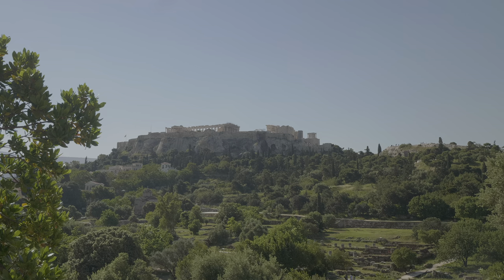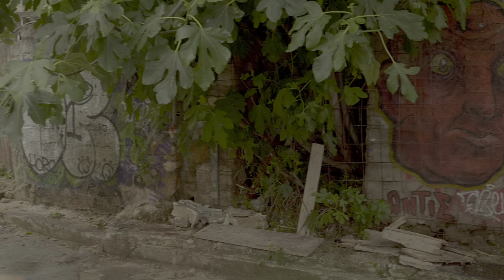Acropolis in Athens, Greece. HDR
We are going to Athens to look at the inheritance from the Archaic and the Classical Periods of Greece.  First Acropolis.  Here is the view of the South-Western side of Acropolis from the Hill of Muses.  It is a large, tall, flat-top rock in the middle of the city.

Following the Persian invasion and destruction of Athens in 480 BC, the sacred buildings and temples from the Archaic Period laid in ruins.  After the Greek victory, the next generation began the rebuilding.  Greece was entering its classical period.

Greece – land of ancient civilizations, beautiful Byzantine churches and soulful songs.

From the Parthenon to the wonderful islands in the Aegean Sea, the history, splendid country sides and the quaint small towns – Greece is magical.

This travel video will take you to ancient sites, like Olympia, Delphi, Athens’ Acropolis, Constantinople and many more. Come along.

This High Dynamic Range (HDR) video will appear in your browser as a “standard” HDTV.
To watch this video in HDR, connect “Google Chromecast Ultra” device to OLED HDR-capable TV.  Start the app called YouTube and search for “Acropolis in Athens, Greece. HDR”.

Travel Life. Travel Videos. Life Travel. Travel Stories. Travel Greece. Greece. Acropolis.

Articles, Photos, Images & Drawings
Acropolis Sketch – British Museum
The Acropolis – Manos Andronicos
Erechtheion – History of Architecture Fletcher, Banister
The Life and Culture of Ancient Greeks – Jacob Falke
AncientAthens3D.com – Dimitrios Tsalkanis
Dimitsal.com – Dimitrios Tsalkanis
Numerous Entries – Wikipedia.com
Numerous Entries – Google Maps

Music
Dreams of Italy and Greece – CaseInPoint
Greek Tragedy – USEITMUSIC
Helios – Lynnepublishing
Temples of Babylon – MarcusBresslerMusic